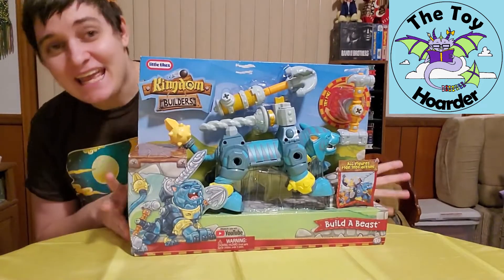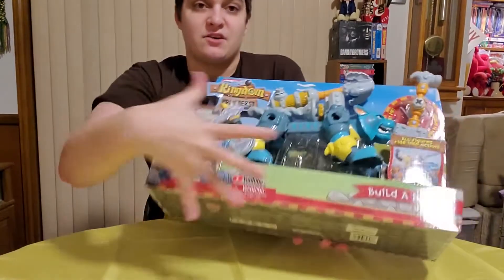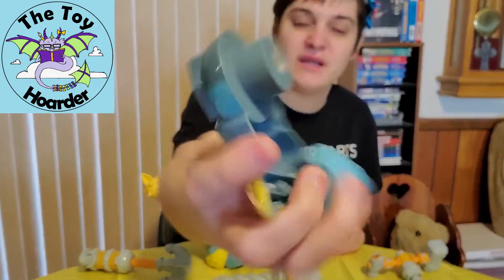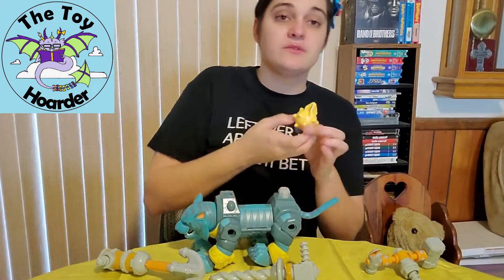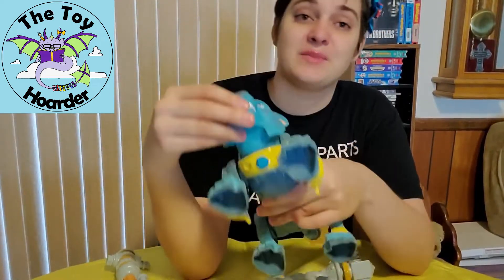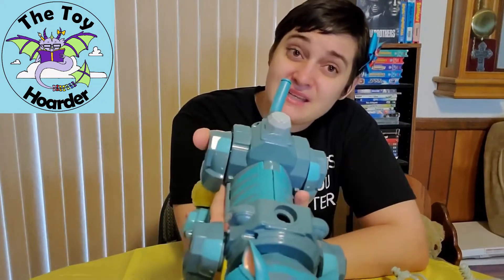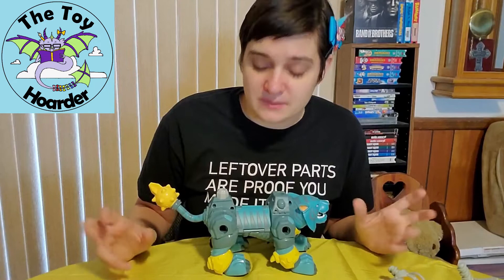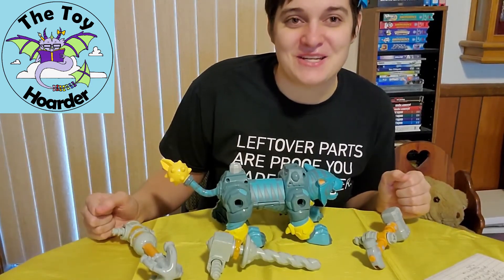Build A Beast Unboxing Review Little Tikes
Little Tikes Kingdom Builders in-depth toy review! Tiger, tool, weapon, Builder, & Basher, Build-A-Beast is a cool construction toy or S.T.E.M. toy (Science, technology, engineering, & math) by Little Tikes & MGA (ages 3+). Will he protect Hex Castle with the builders or bash it with the pirates aboard the Wreckin' Roller?

  Instagram:  Instagram.com/TheToyHoarder_  (don't forget the _ )

     44225 Hwy 445
     Unit 246

About:
Elizabeth:
Dustin:
  & Design, & law.